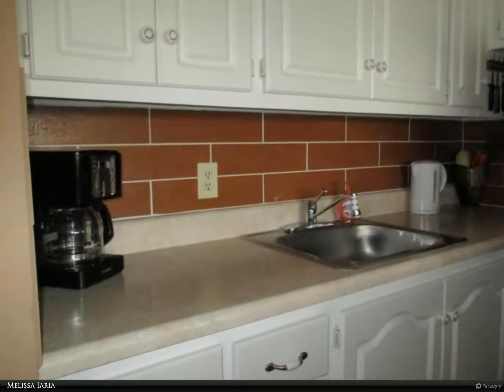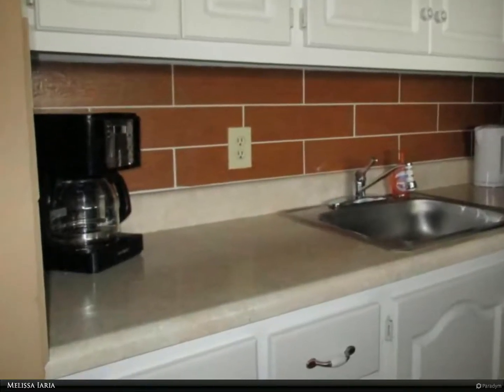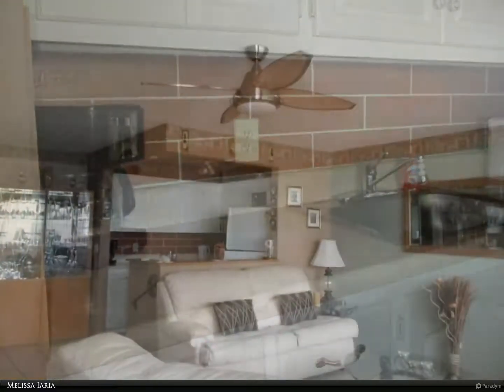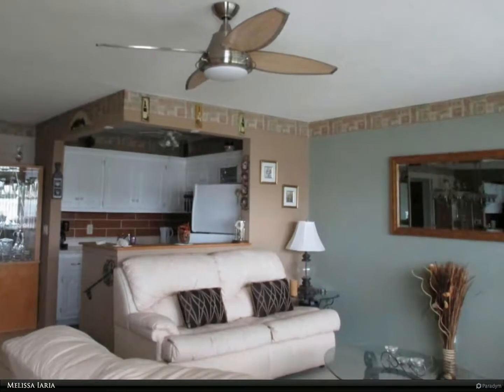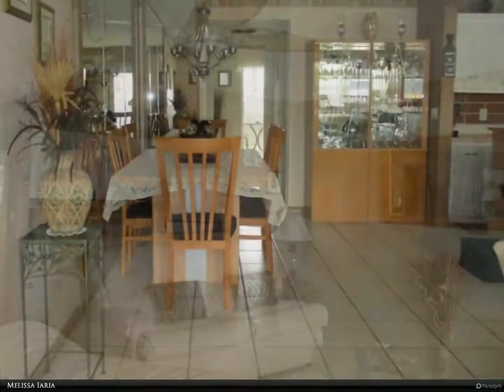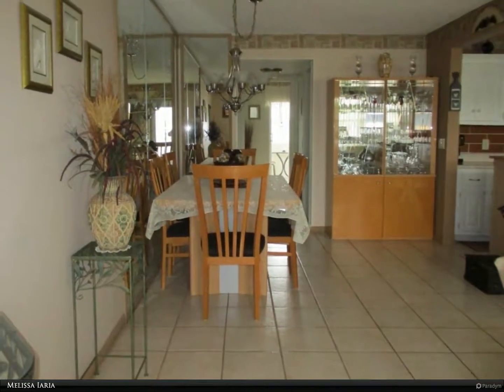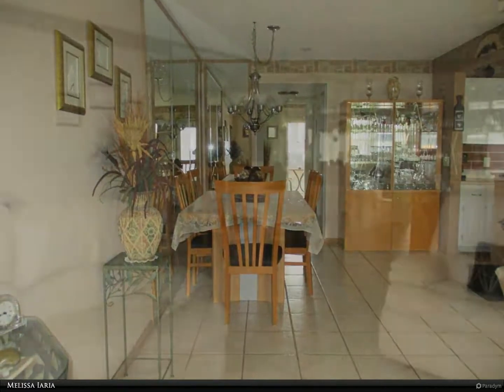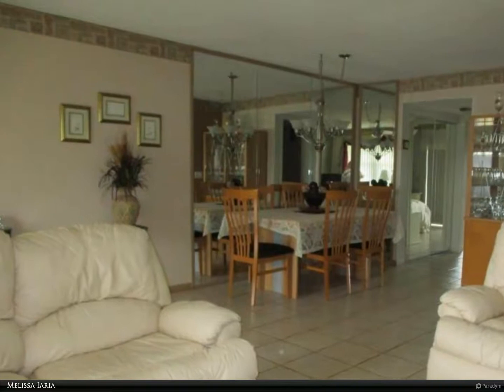Berkshire Hathaway HomeServices Florida Realty - 334 Camden N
334 Camden N
$67,500, 1 bed, 1.50 bath, 738 SF, MLS# RX-10707799

One of a kind condo with a fantastic renovated floor plan. open kitchen, newer cabinets, all appliances replaced in last few years. Newer wall A/C unit . Gorgeous leather lazy boy furniture. Tile floors, walk in shower in master bath. Open the front door to your beautiful new home. This unit is rented now to an amazing tenant, once tenant leaves though you cant rent it out until 24 months after tenant vacates. Laundry on 2nd floor is free!! Comes completely turn key. Building financially stable with excellent reserves, new roof!

Melissa Iaria
Berkshire Hathaway HomeServices Florida Realty